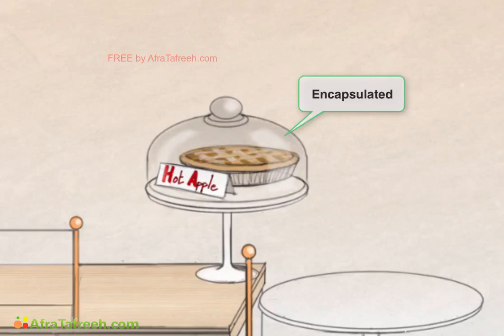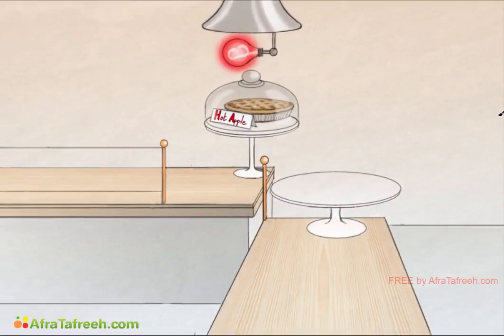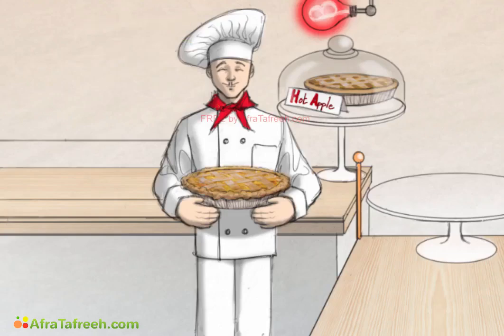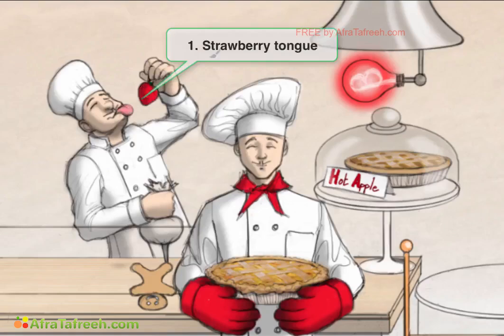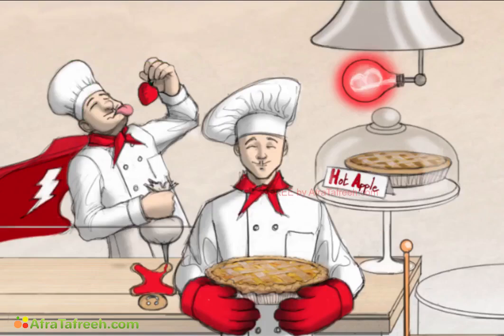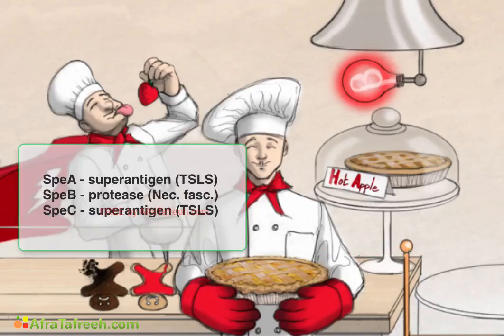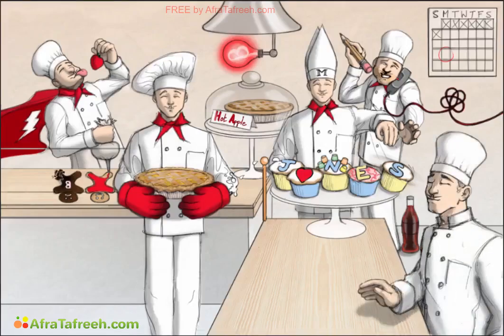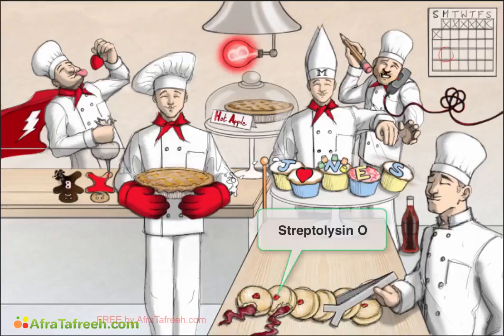27 October 2025